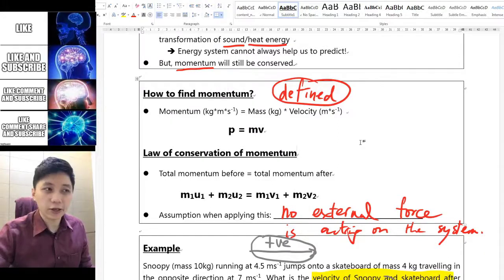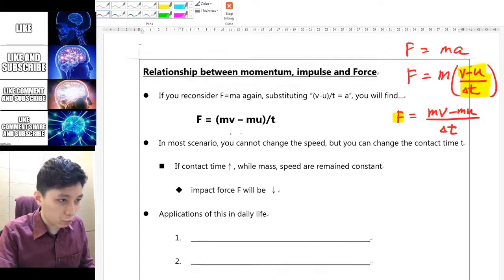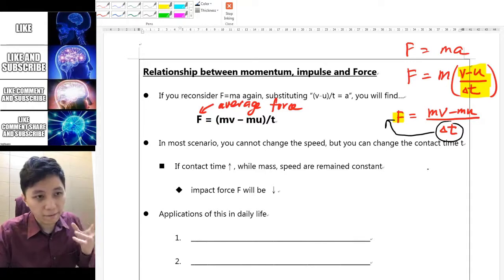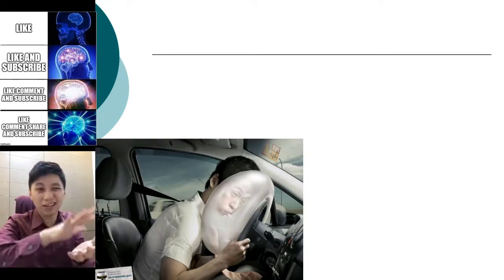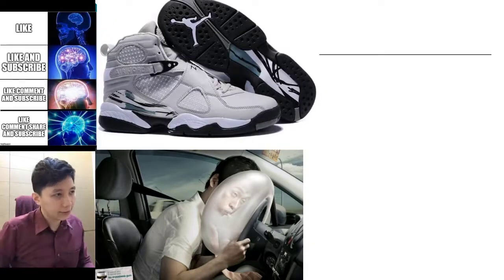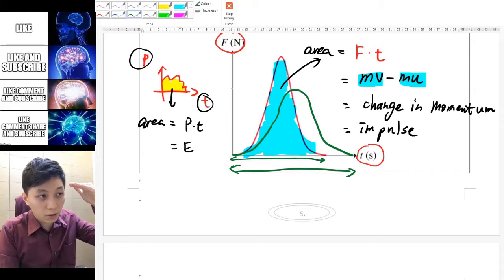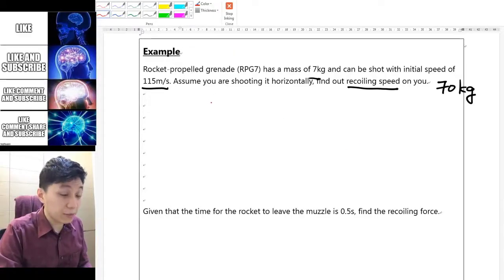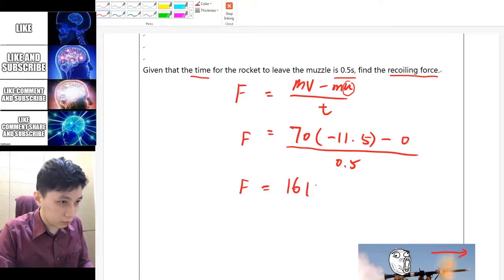F = mv-mu / Δt | What is impulse? - IGCSE Physics Ch.4.5 (Part 5)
00:00 The equation
02:46 The area under the curve
05:51 Application examples
11:24 Question example